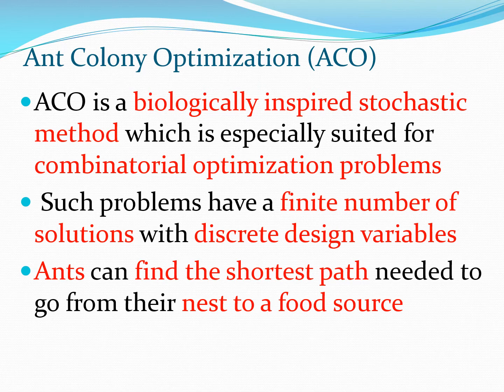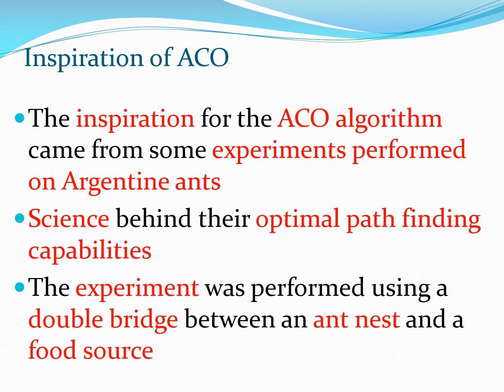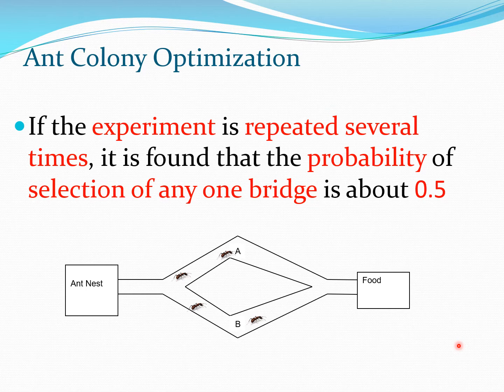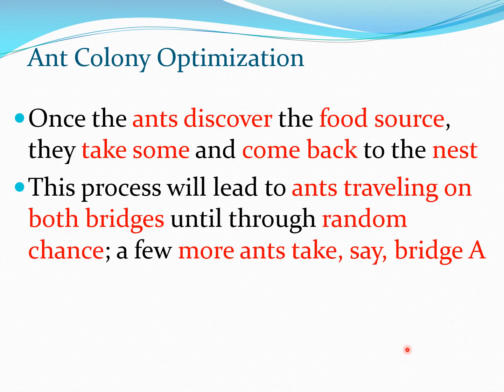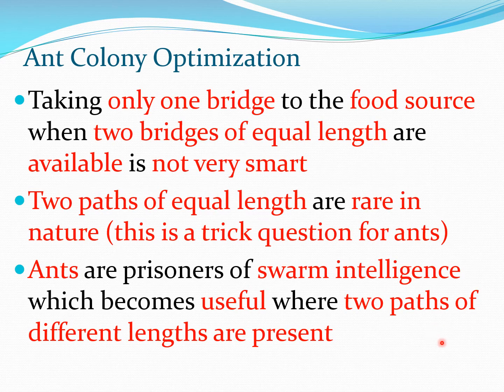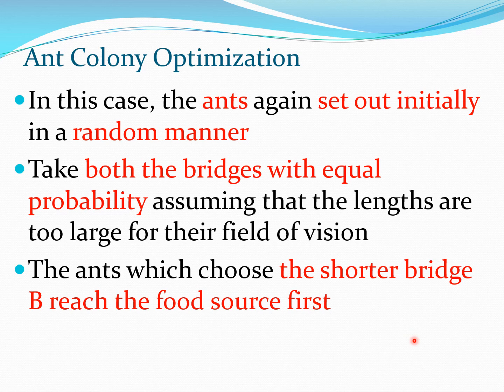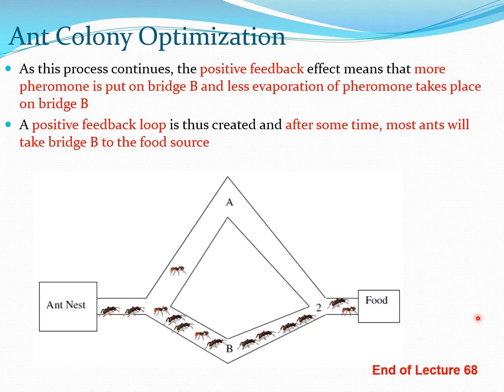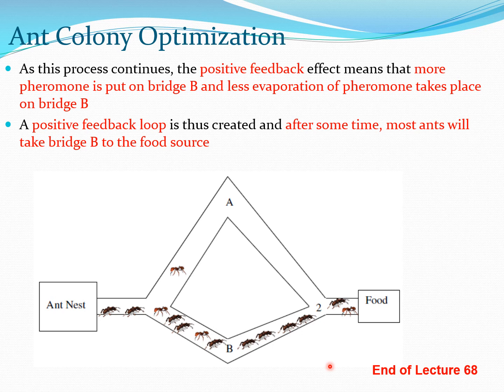Ant Colony Optimization (ACO), Optimization Lecture 68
This video outlines the ant colony optimization method, its biological inspiration and roots and its heuristics. ACO is also a stochastic optimization based and is based on the ability of ants to find the shortest path between a food source and its home. It is useful for combinatorial optimization.